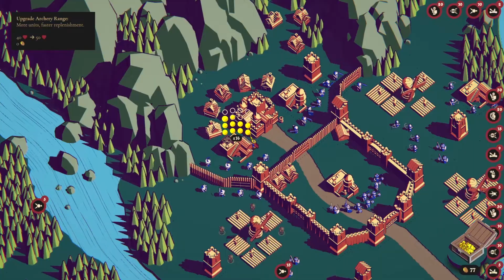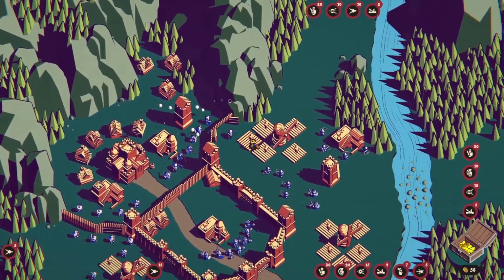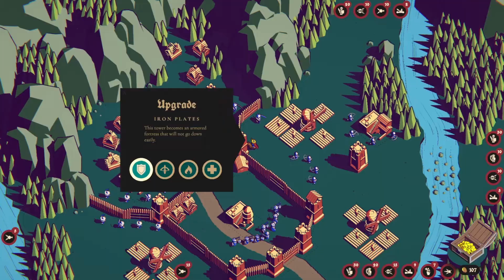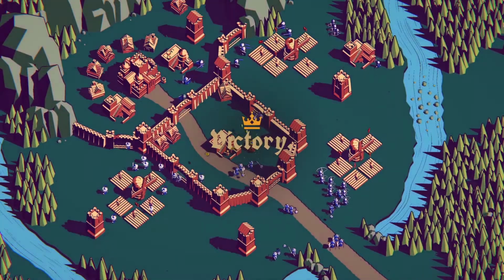Thronefall Advanced Tips & Tricks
These are the most helpful tips I have come across while playing Thronefall. Most of them I found out by accident so I thought it would be nice to share those finds. I have fallen in love with the game and want to share the excitement.

0:00 Overview
1:55 Nordfels
5:15 Durststein
9:31 Frostsee